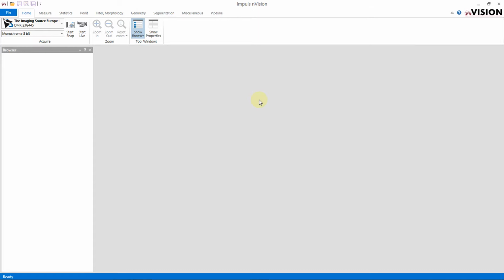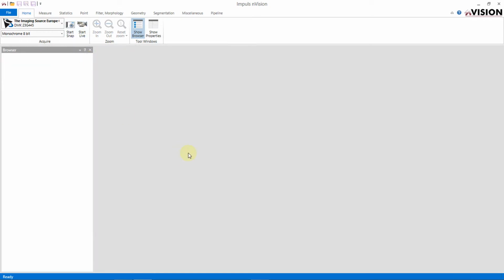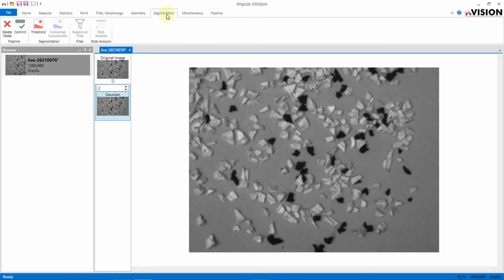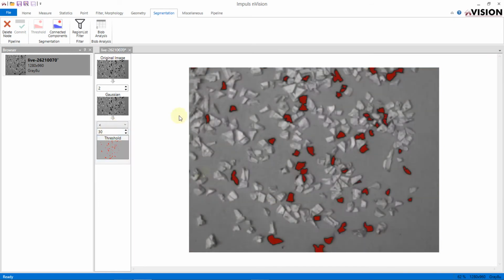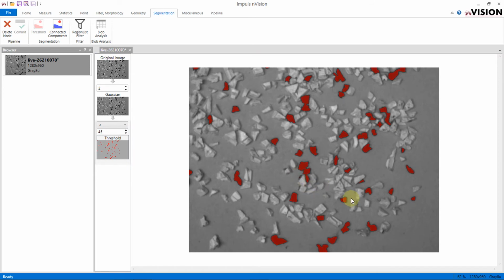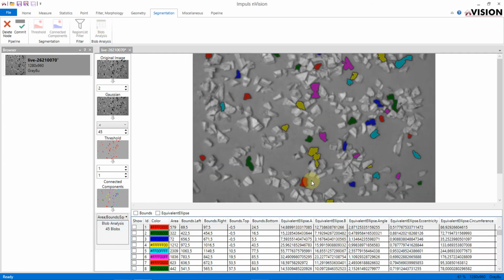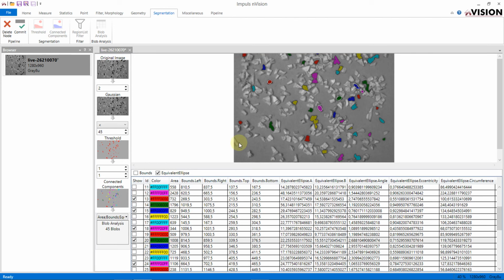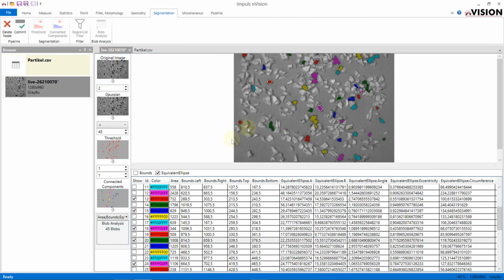Introduction to nVision